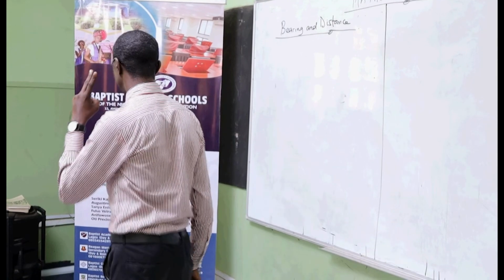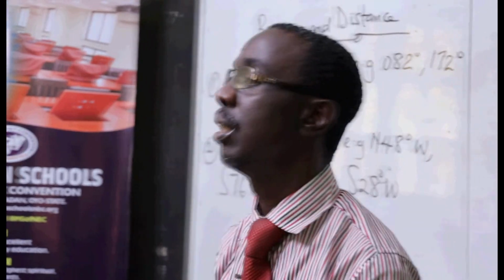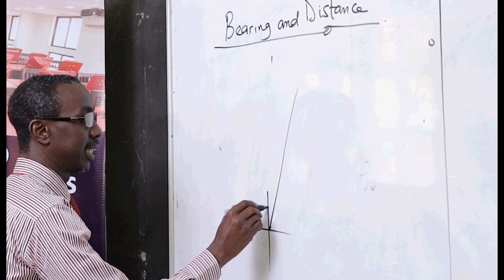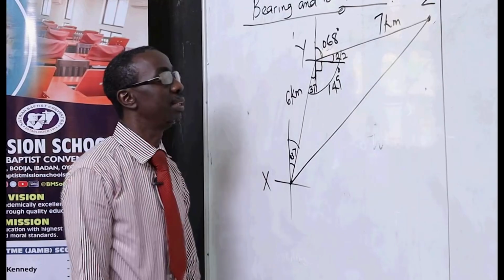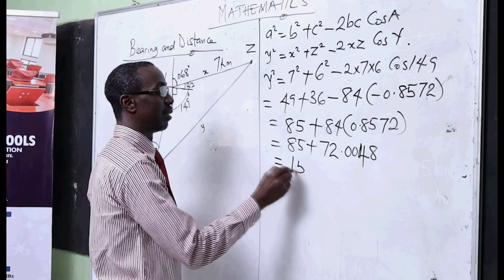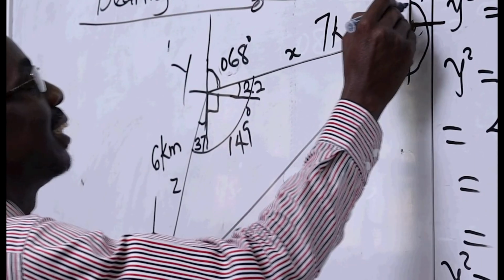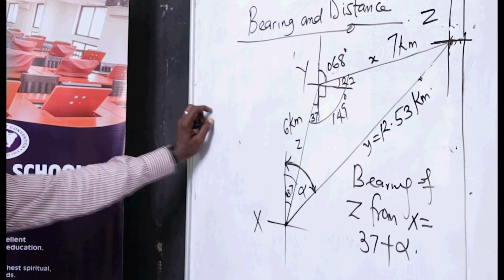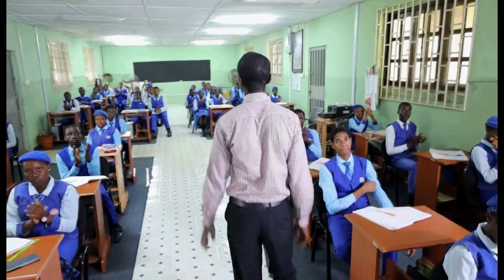Mathematics Revision Preparatory Class on Bearing and Distance (Part 1)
Organizer: Baptist Mission Schools of the Nigerian Baptist Convention